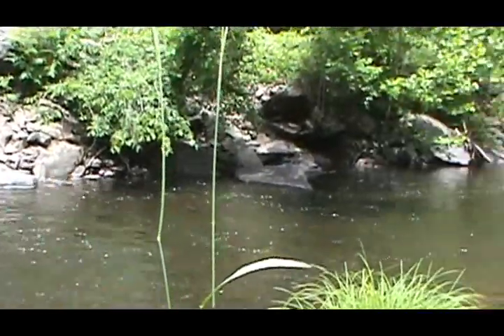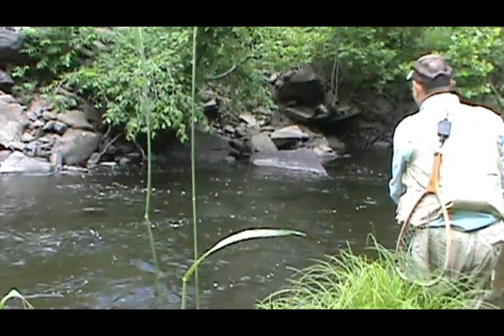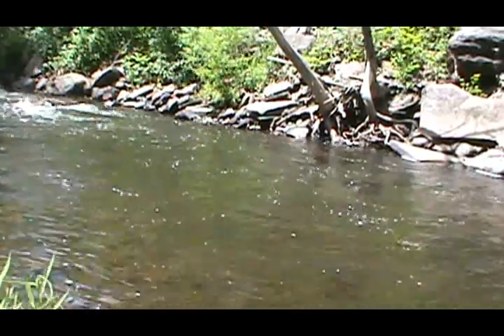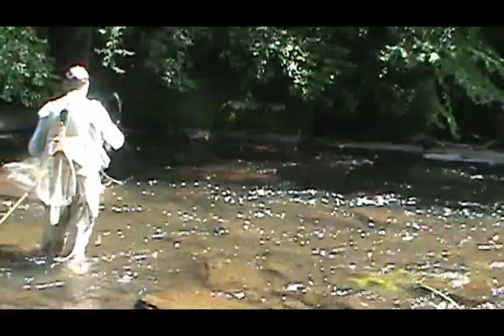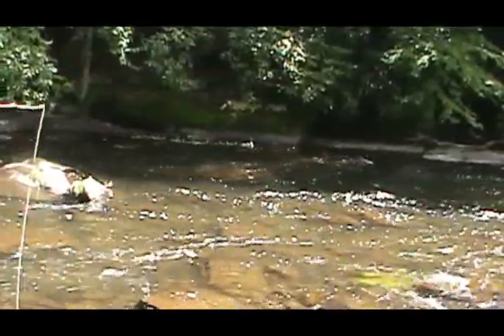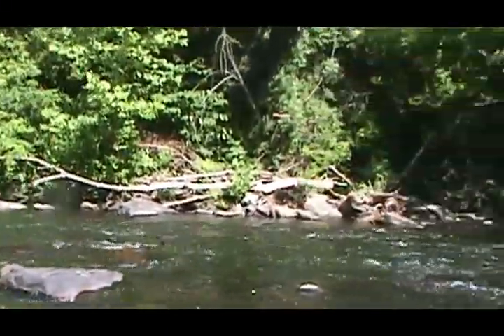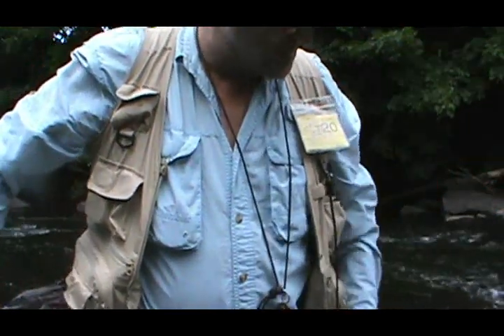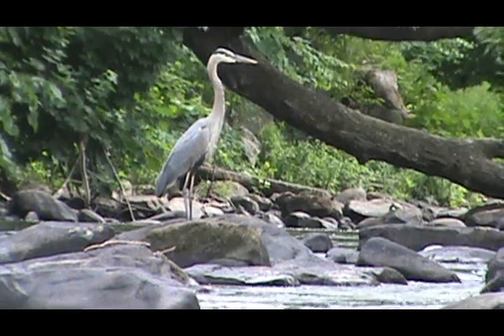Fly Fishing Mid June Holdovers with Jim Misiura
Spent a half day on the water, some nice fish were happy to help.